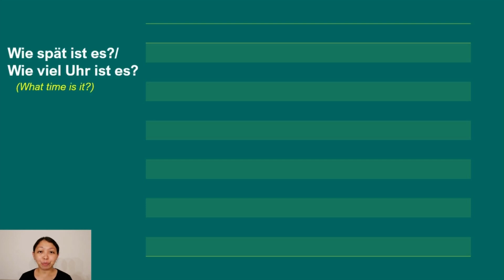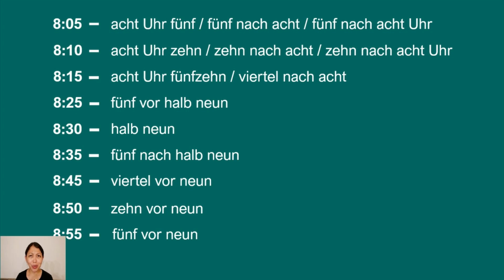How To Tell Time in German (15)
This video is dedicated to everyone who wants to learn and is currently learning German.